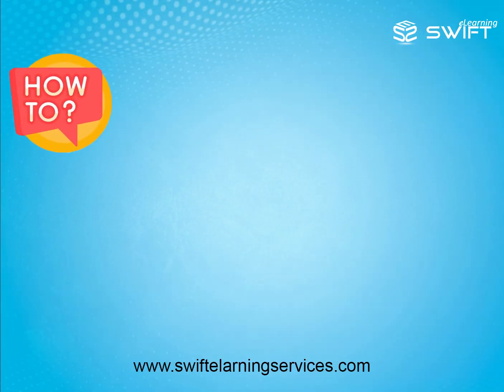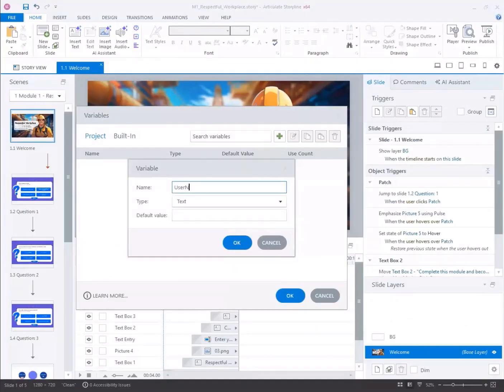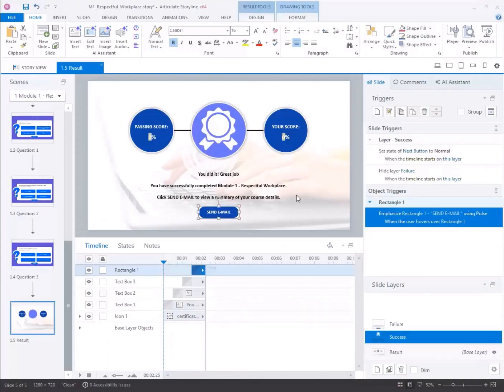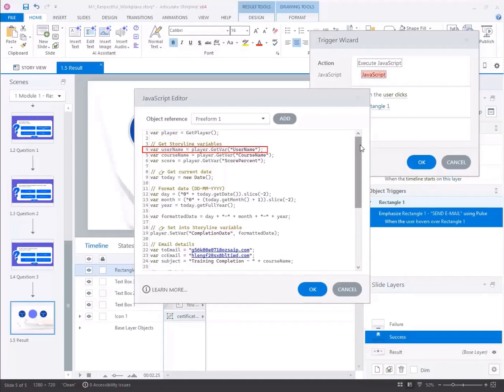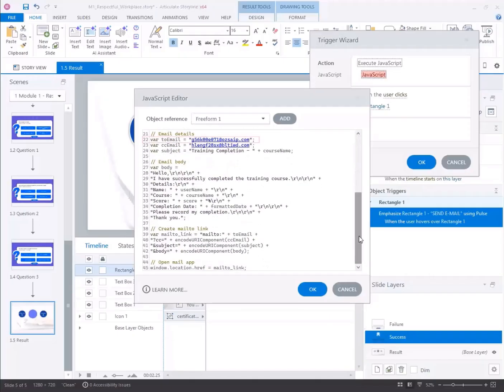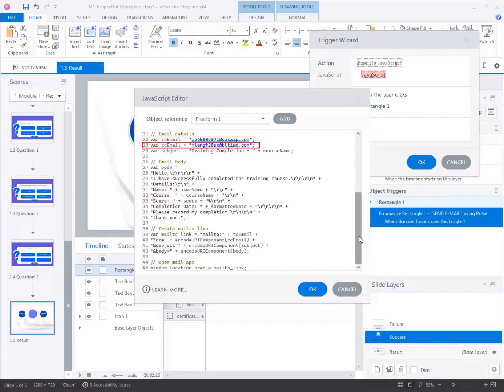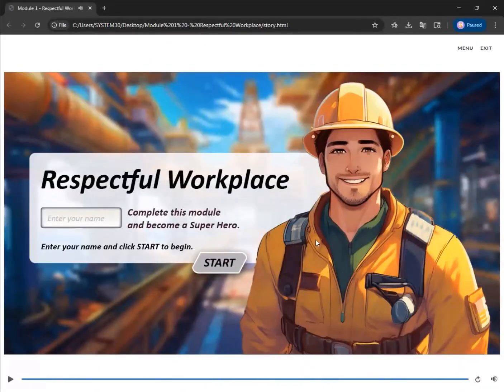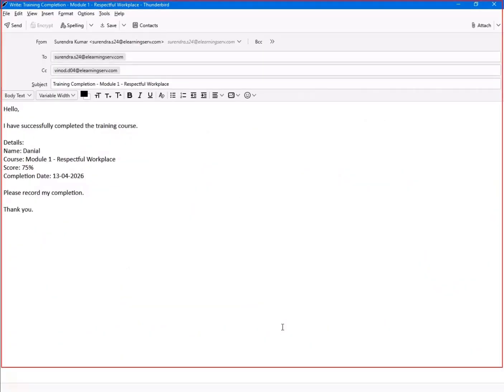How to Send Learner Name, Score & Data via Email in Storyline 360 Using JavaScript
Learn how to send learner name, score, and user data via email in Articulate Storyline 360 using JavaScript in this step-by-step tutorial. This guide shows you how to capture learner inputs and automatically send them via email—without relying on an LMS.

Perfect for Designers and eLearning Developers, this technique helps you build smarter courses with automated reporting and real-time learner tracking.

In This Video, You’ll Learn:
1. How to create and manage Storyline 360 variables (Name, Score, Email, etc.)
2. How to use JavaScript triggers in Storyline 360
3. Step-by-step method to send learner data via email automatically

Why This Tutorial Matters:
Articulate Storyline 360 have a built-in email feature, but with JavaScript, you can unlock powerful capabilities:

1. Automate learner tracking without LMS
2. Reduce manual reporting effort
3. Improve learner engagement with instant feedback
4. Build smarter, data-driven eLearning courses

Pro Tips for Better Results:
1. Always test your JavaScript in multiple browsers
2. Validate learner inputs before sending data
3. Use secure endpoints or email services for production use
4. Combine this with LMS tracking for advanced analytics

Looking for custom eLearning solutions?
At Swift eLearning Services, we create engaging, AI-optimized training solutions tailored to your business needs.

Transform your training into interactive, modern learning experiences.

Looking for free Articulate Storyline 360 training
Learn how to create interactive eLearning courses using Articulate Storyline 360.

Free employee development courses | workplace skills training
Access high-quality training programs that help employees improve leadership, communication, time management, and overall performance—at no cost.